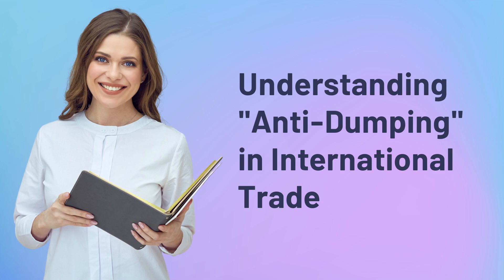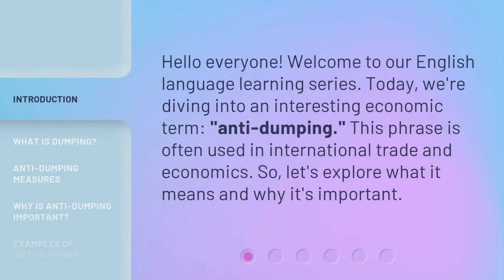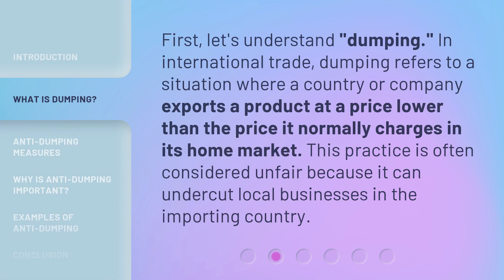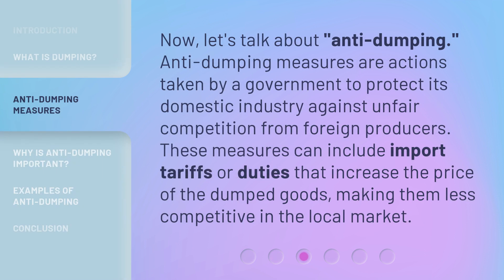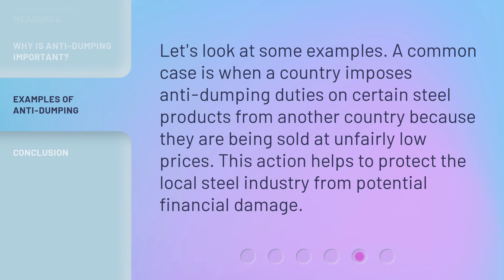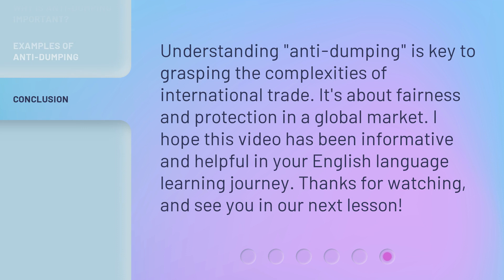Understanding "Anti-Dumping" in International Trade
Decoding Anti-Dumping: Unraveling International Trade Practices • Discover the secrets behind anti-dumping measures and how they impact global trade. Dive into the complexities of international trade policies and gain a comprehensive understanding of the concept of anti-dumping.

00:00 • Introduction - Understanding "Anti-Dumping" in International Trade
00:27 • What is Dumping?
00:51 • Anti-Dumping Measures
01:15 • Why is Anti-Dumping Important?
01:36 • Examples of Anti-Dumping